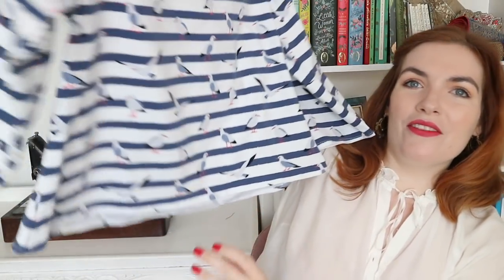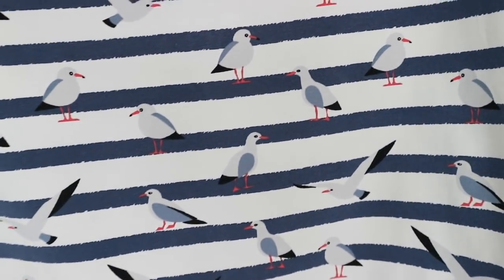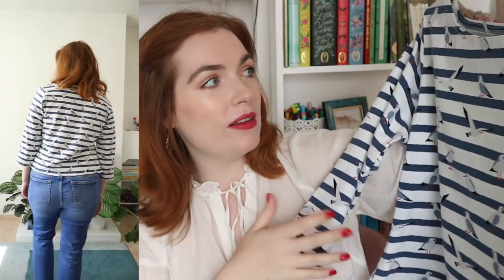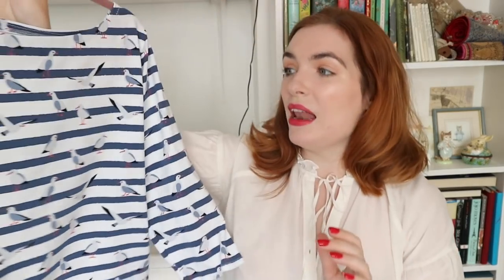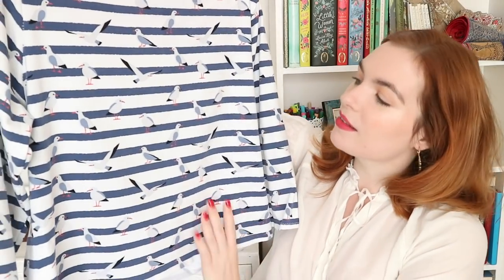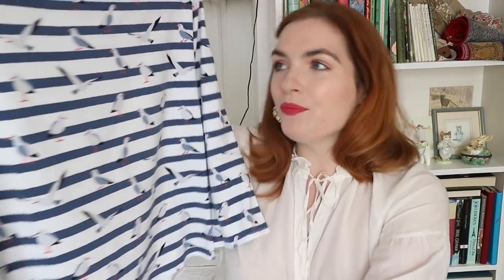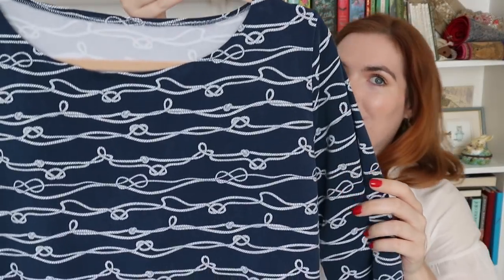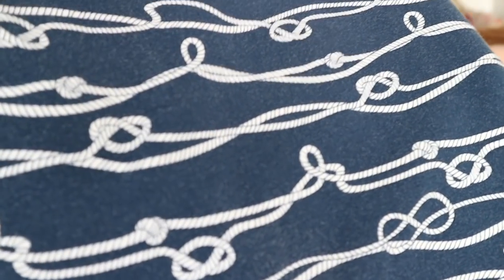Nautical Summer Wardrobe: New Makes